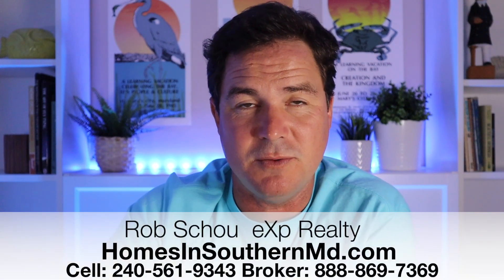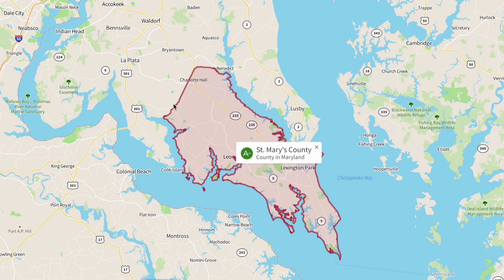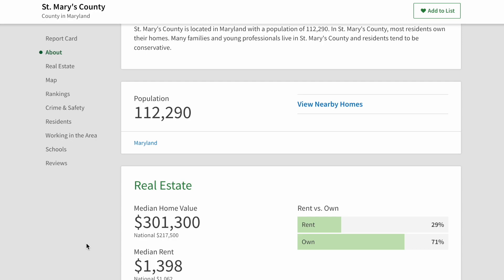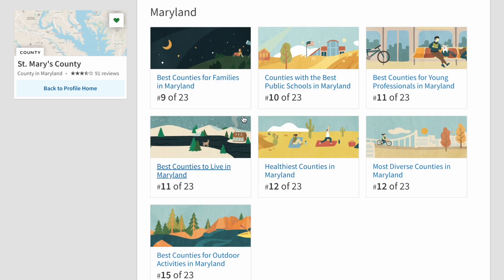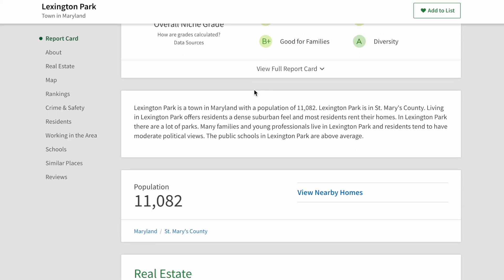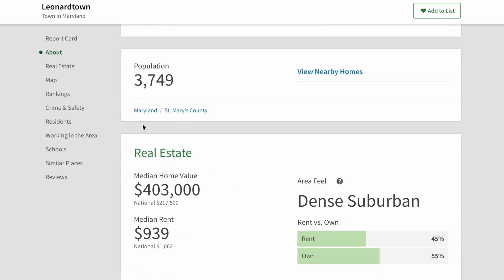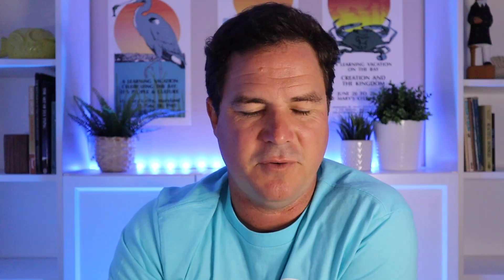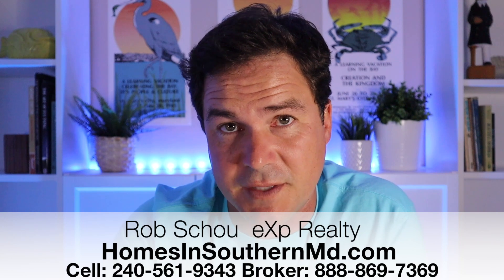3 of the Best Places to Live in St. Mary's County, Maryland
Are you thinking of moving to or relocating to Southern Maryland and wondering if living in St. Mary's County Maryland in Southern Maryland is a great fit for you?

In this video we go deep into all those pros and cons of living in Southern Maryland and the top 3 towns in St. Mary's County Maryland. So if you want to know if the Southern Maryland and St. Mary's County Maryland life is for you watch this Southern Maryland video

📲 We have so many people contacting us who are moving here to Southern Maryland and we ABSOLUTELY love it! Honestly if you are moving or relocating here to Southern Maryland, we can make that transition so much easier on you!!

eXp Realty
Rob Schou